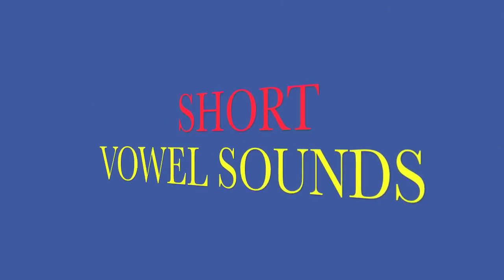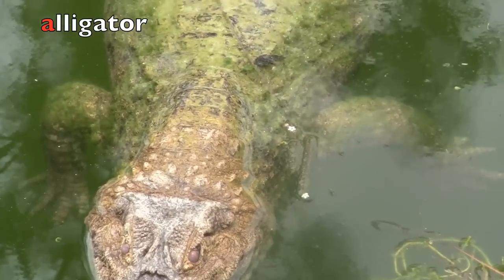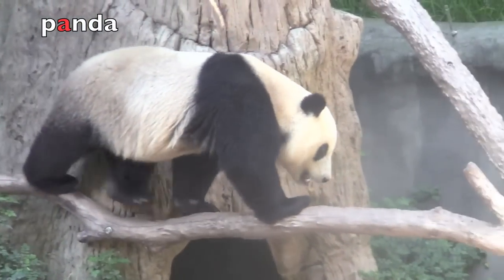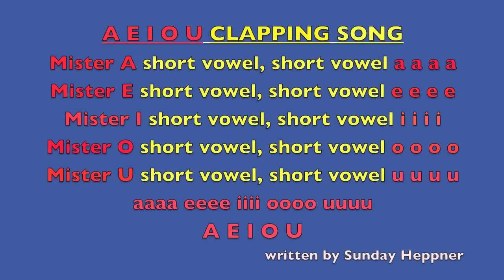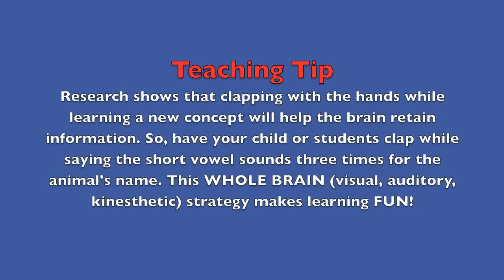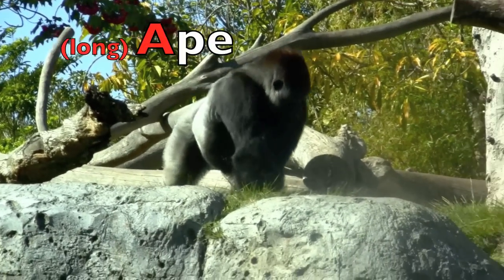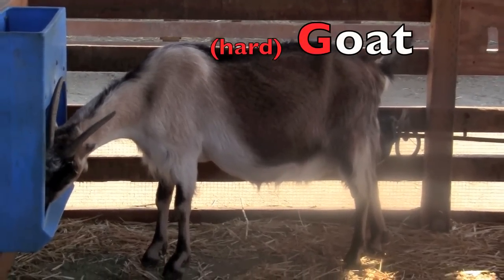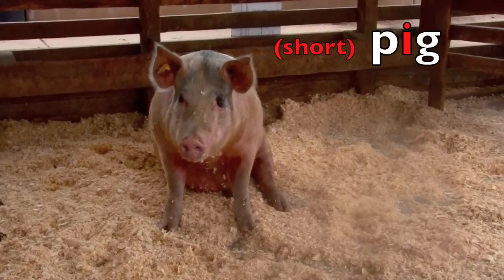VOWELS, VOWELS, VOWELS / Learn English PHONIC SONGS / HOMESCHOOLING / VOCABULARY / EDUCATIONAL KIDS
VOWELS, VOWELS, VOWELS Learn English PHONICS SONGS was created so children can learn the short and long vowel sounds through songs and animals. Kids are also introduced to each letter of the alphabet and the sound the letter makes.

A WHOLE BRAIN (visual, auditory, kinesthetic) strategy is used so no child is left out. Great resource at home, homeschooling, or in the classroom for English Language Learners, ESL, ADD, ADHD, RSP, Autistic and average children.  In addition, it's never too early to introduce educational materials to toddlers and preschoolers. They start associating learning as FUN especially through songs (music).